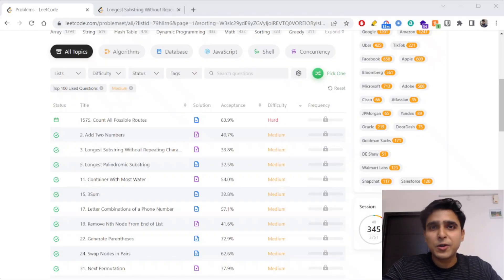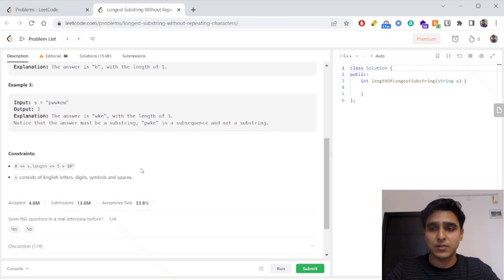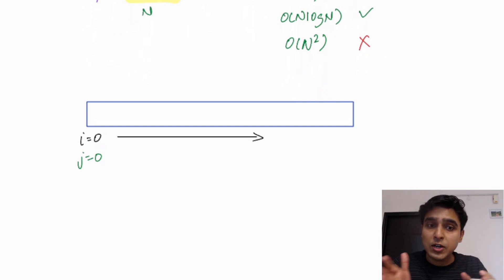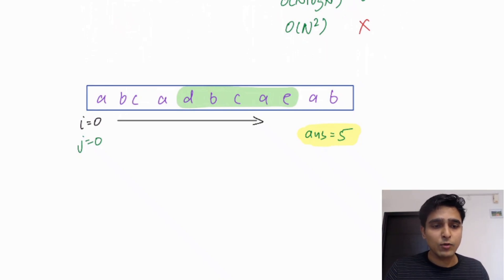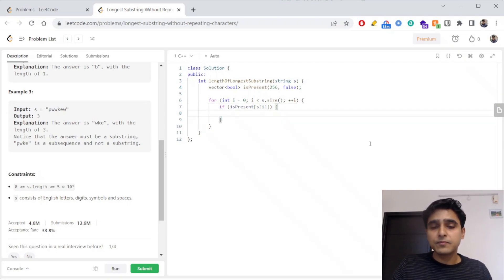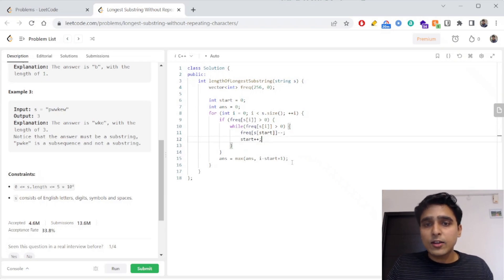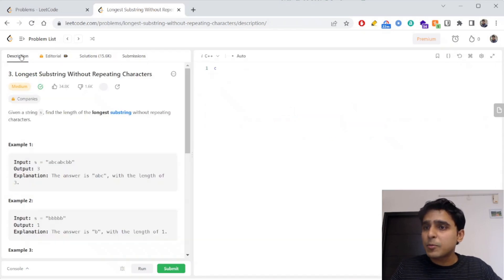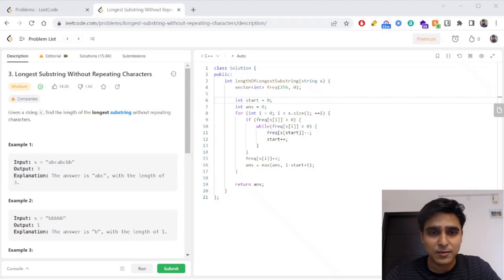Longest Substring Without Repeating Characters || LeetCode 3 || C++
Solving the most important LeetCode problems one at a time.